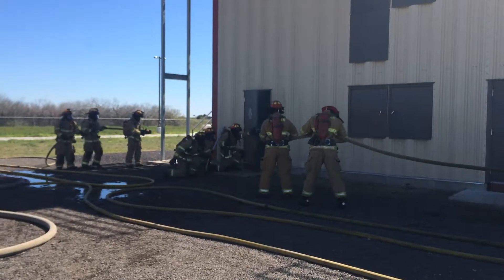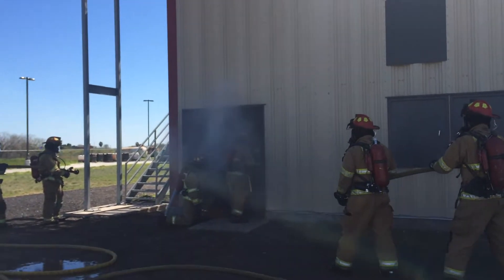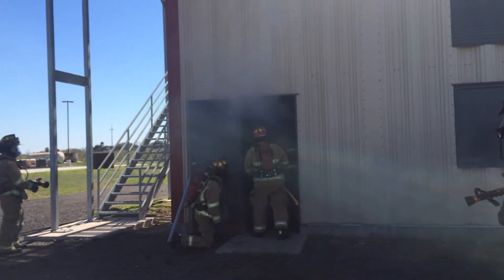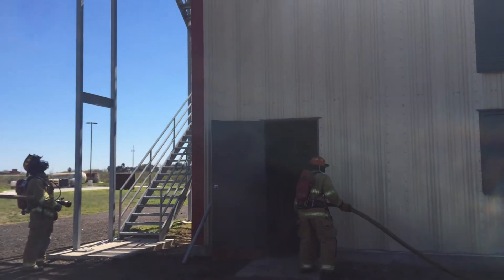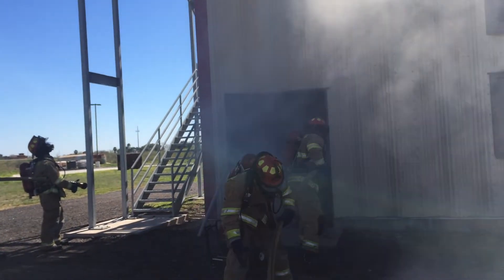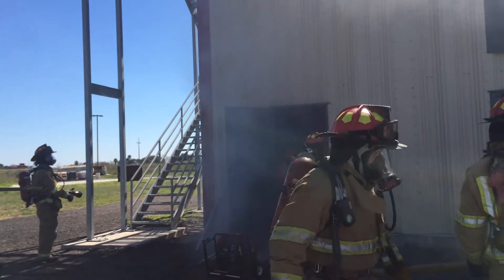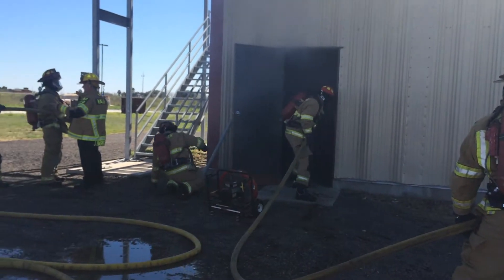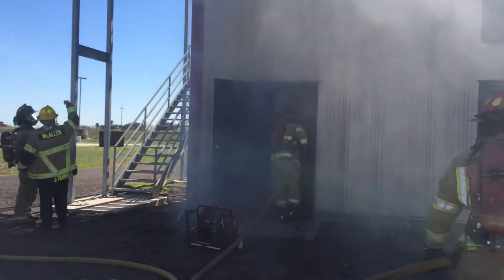McAllen fire academy training